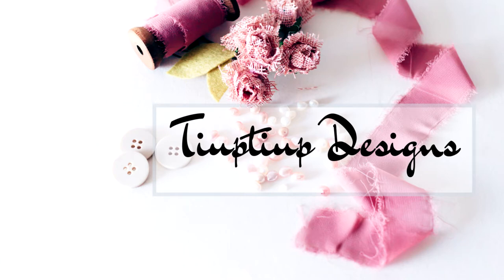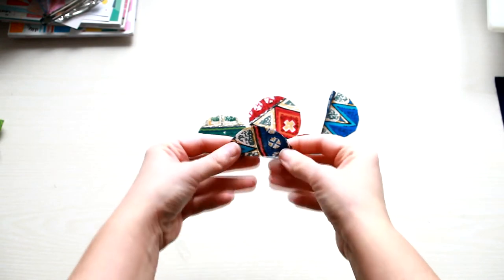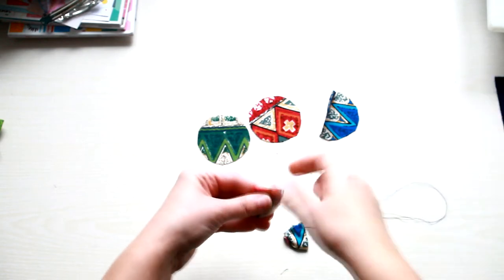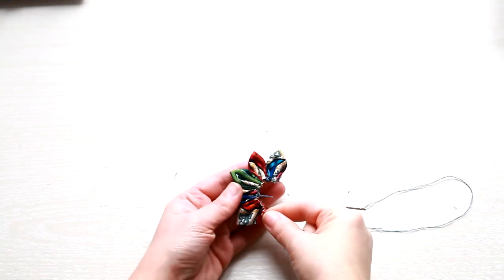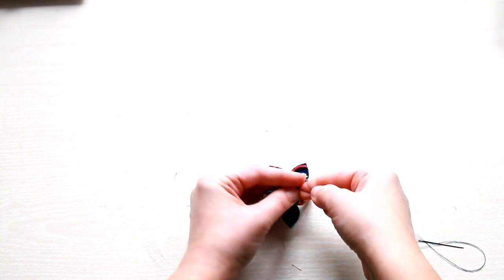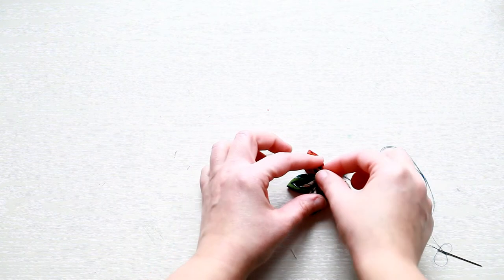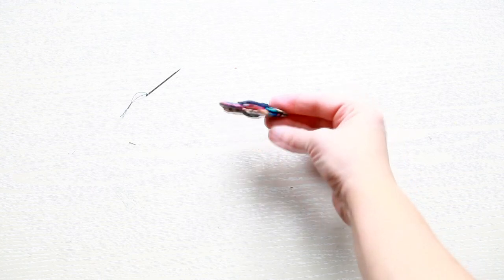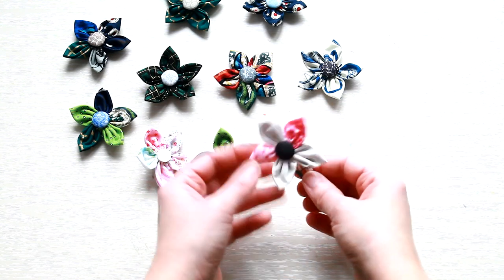How to sew FABRIC FLOWERS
In this tutorial I'm showing you how to make some pretty fabric flowers that can be turned into pins and hair clips.

SUPPLIES
- fabric
- cardstock (for the pattern)
- felt
- scissors
- buttons or beads
- needle & thread
- brooch base or hair clip base (optional) depending on what you want to use the flowers for